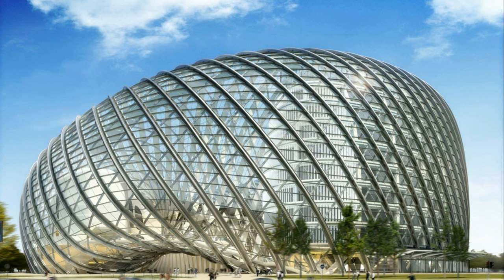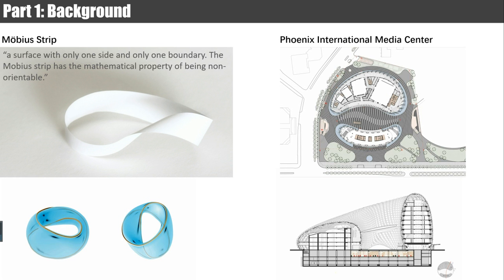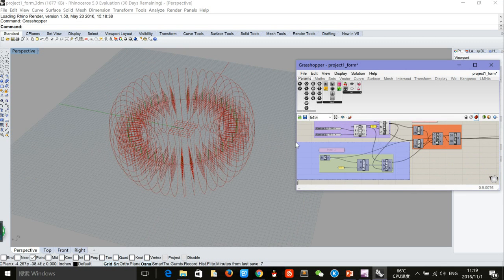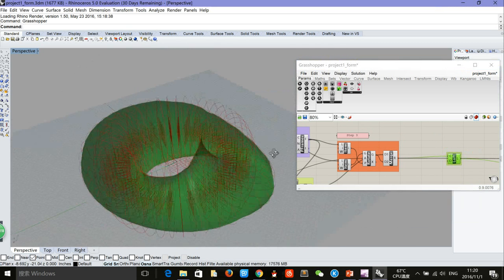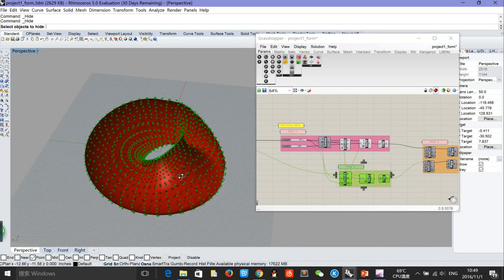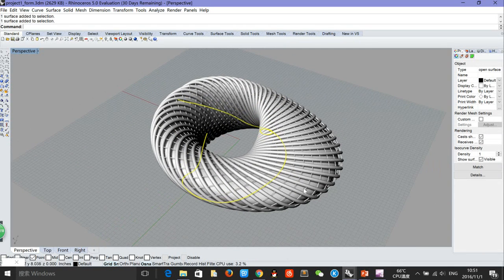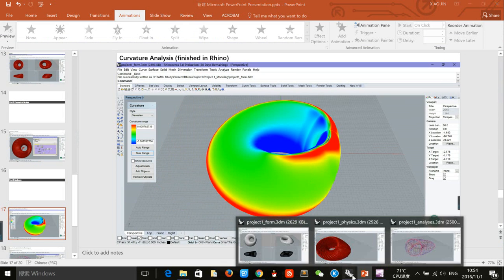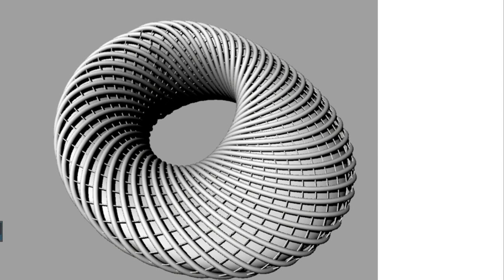XIAO JIN_ARCH 655_Project1_Phoenix International Media Center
Image on cover is credited to Arch Daily